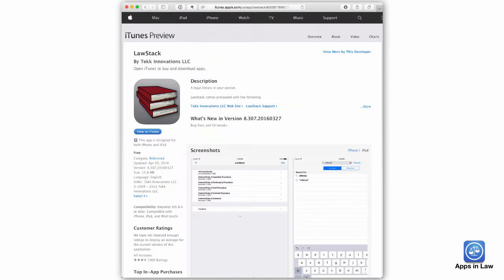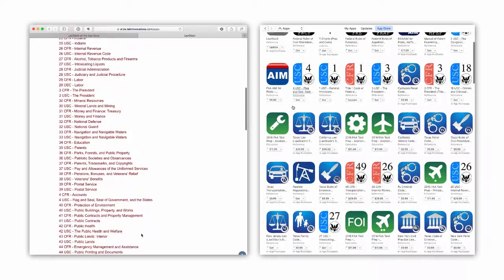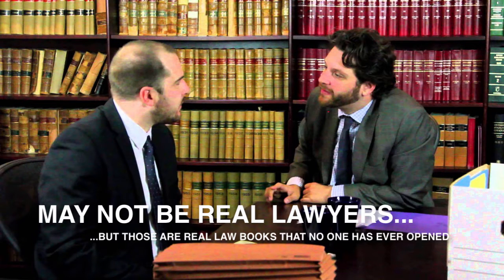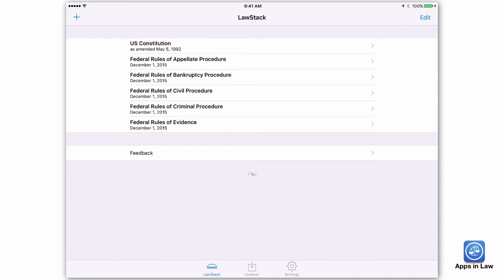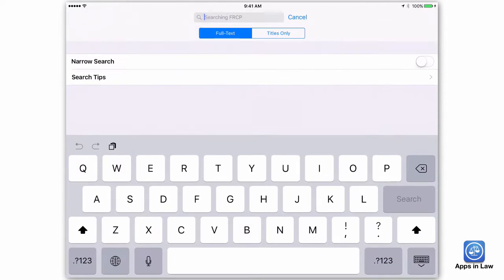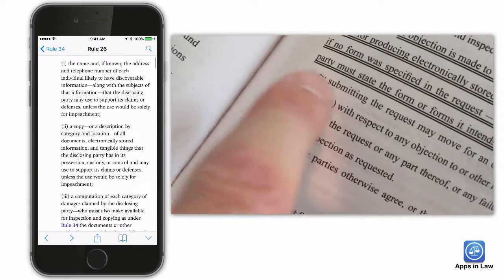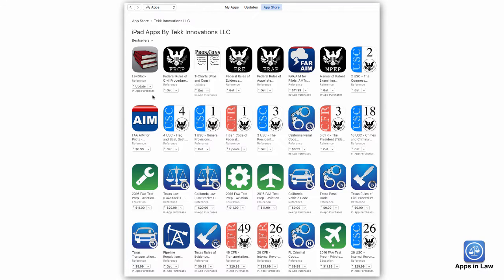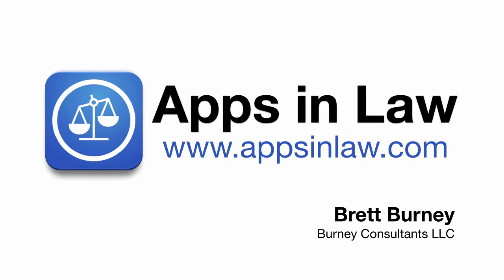Apps in Law: LawStack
Today's app is LawStack, the showcase app from Tekk Innovations LLC. LawStack is a FREE universal app available for both the iPhone and iPad providing easy & offline access to rules and statutes for lawyers.